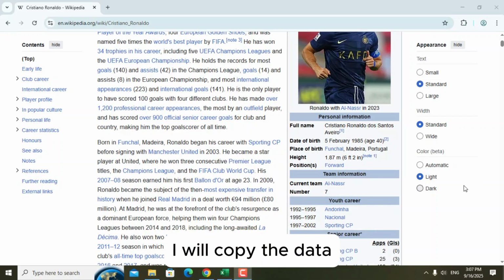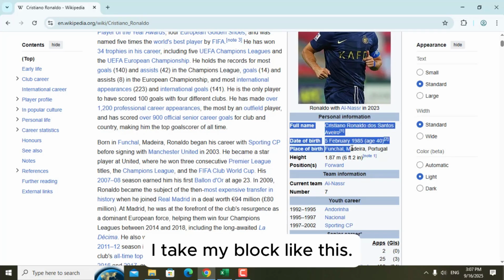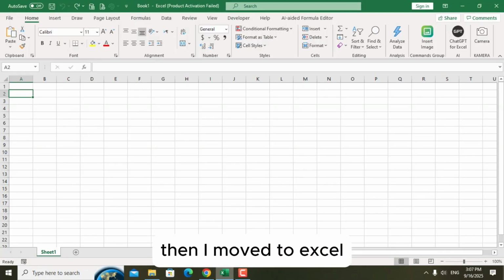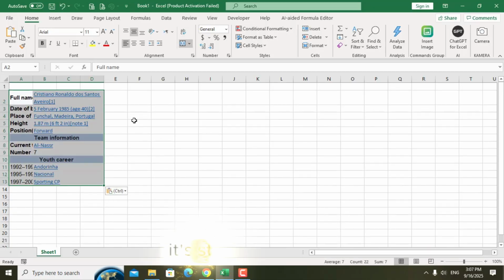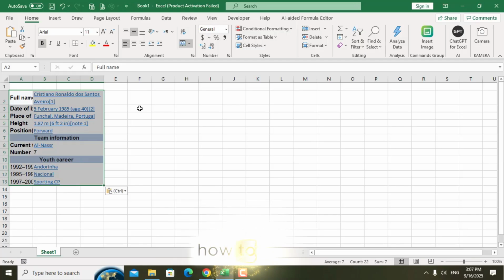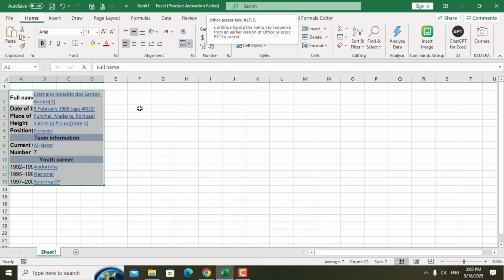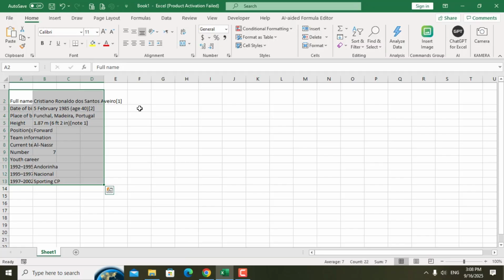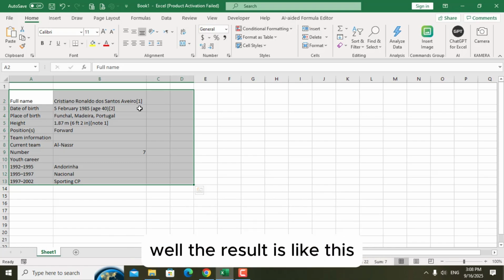How to Copy Data from Website to Excel Neatly Using Shortcuts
Learn the fastest way to copy data from any website into Microsoft Excel and keep it clean, neat, and well-organized using simple keyboard shortcuts. 🚀

In this step-by-step tutorial, you’ll discover:

How to copy website tables and text directly into Excel

The best shortcuts to save time

How to keep your data clean and formatted properly

Tips to boost productivity in Excel for work or study

Whether you are a student, professional, or beginner, this Excel shortcut guide will help you save hours of manual work. Perfect for data entry, reports, or research tasks!